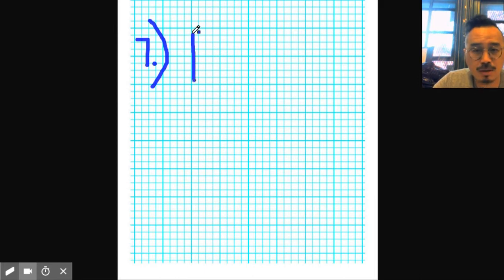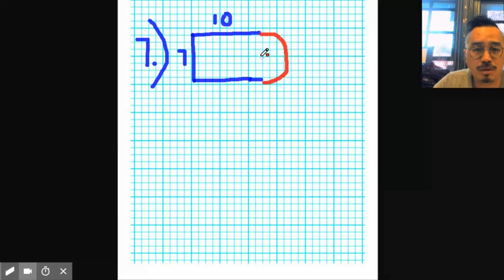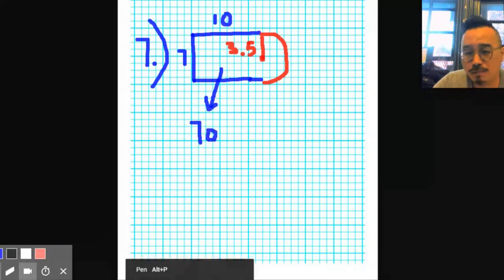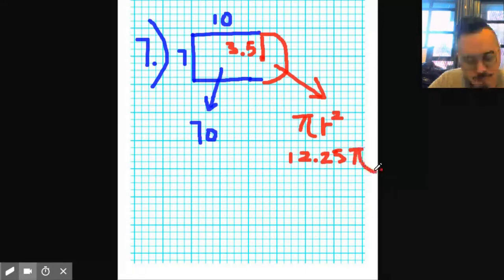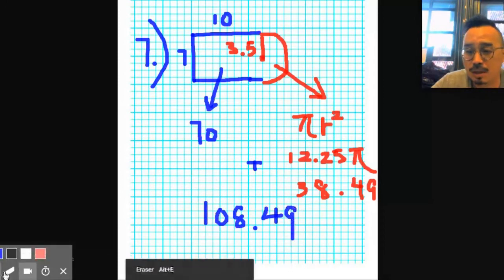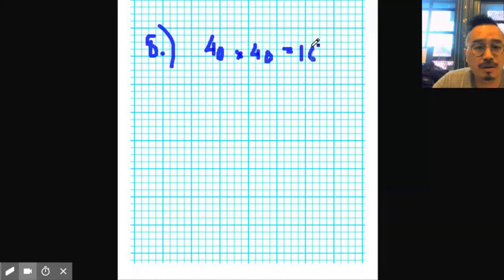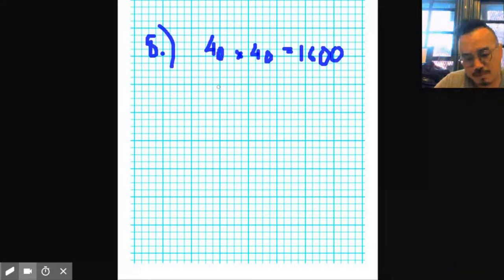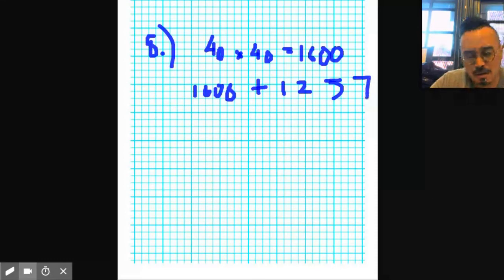Mister Ng "Going Over HW #114 (Tuesday)"